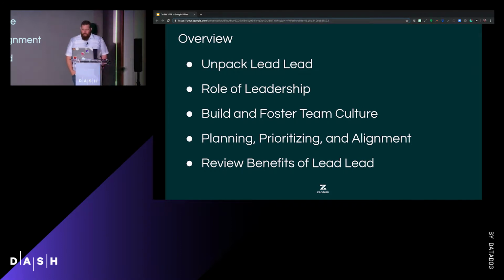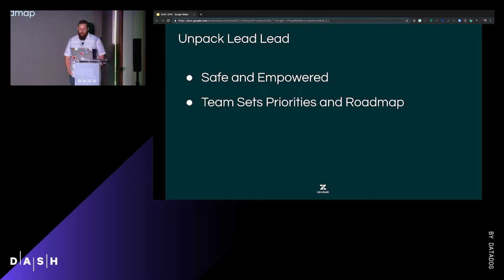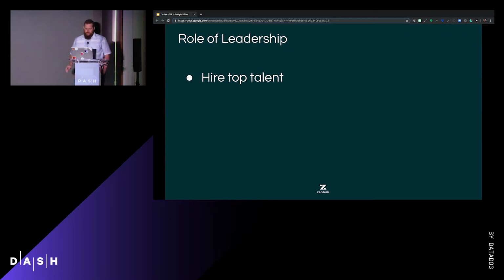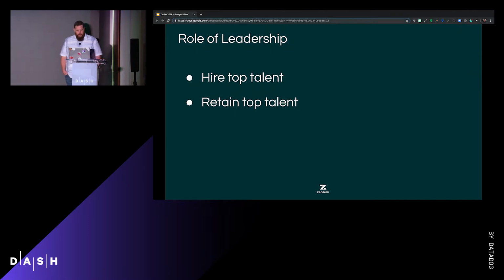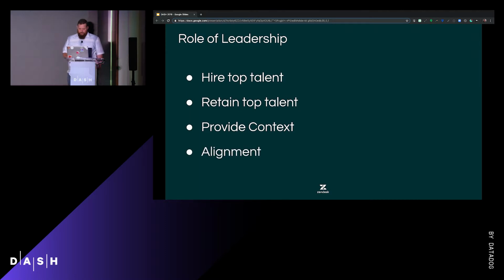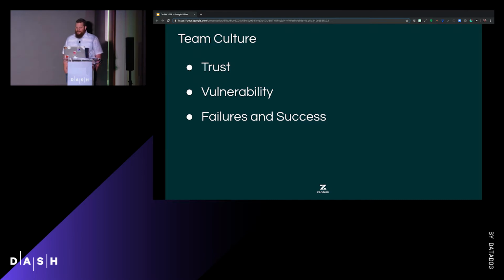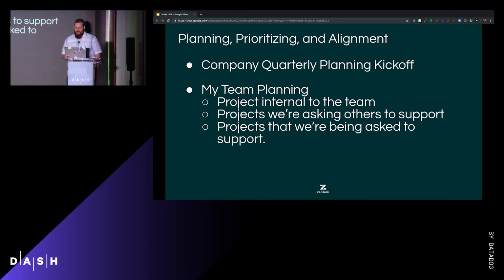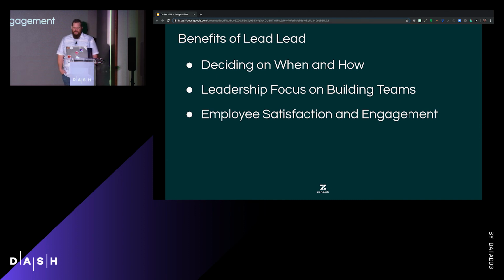Lead Lead and Not Lead Follow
Zendesk started in a loft located in Copenhagen, Denmark. Today, it has over 700 engineers around the globe, building products to help over 145,000 customers efficiently manage support. With rapid growth comes new challenges. How can a company successfully scale an organization quickly without slowing down or losing alignment? How do you keep smart, talented people passionate and engaged? How do you keep folks focused on the correct things that will bring the biggest impact to the business?

Hear about some of those organization challenges and how individual teams, and Zendesk as a whole, are addressing those challenges. From maintaining cross-organizational alignment, prioritizing efforts, driving cross-functional work to removing bottlenecks, and empowering individuals to be leaders, learn about the benefits of building and being part of an organization made up of leaders. It covers how to develop and foster a culture where everyone is empowered to decide and act on what’s best for the company. Learn techniques on how to plan work, maintain alignment across the company, gain commitments on cross-functional projects, and get the best out of your co-workers while keeping them focused on what's important and feeling satisfied.